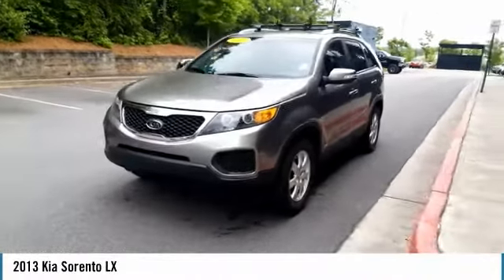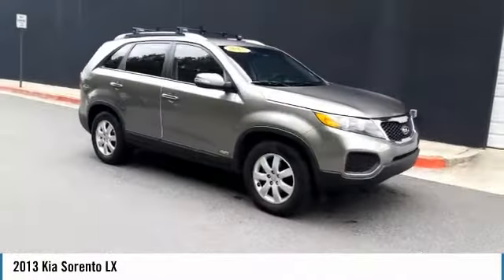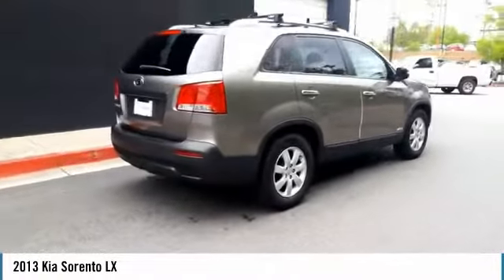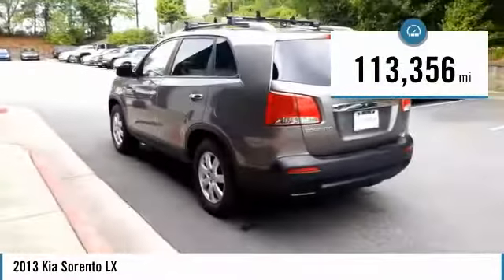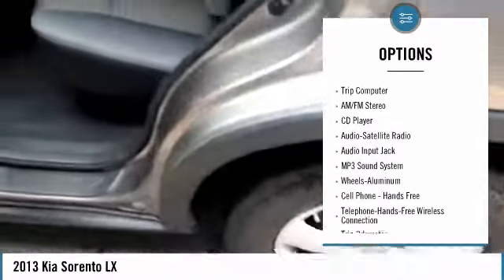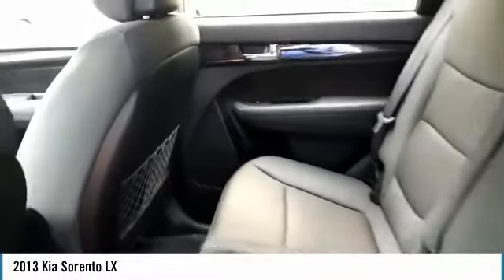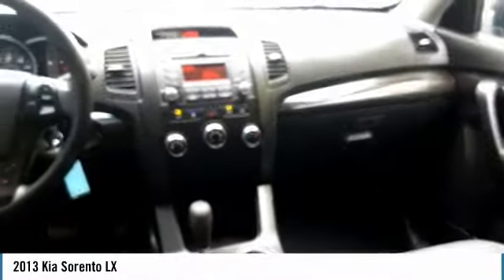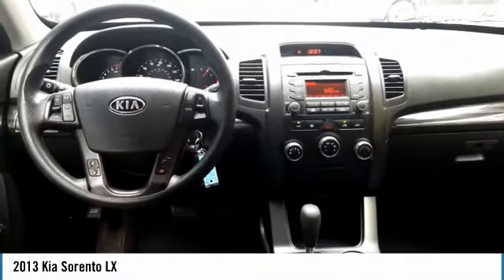2013 Kia Sorento LX Used MP3151A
New Arrival! Value Priced below the market average! -Bluetooth -Aux. Audio Input ABS Brakes -AM/FM Radio and many other amenities that are sure to please. Based on the excellent condition of this vehicle, along with the options and color, this Kia Sorento is sure to sell fast.